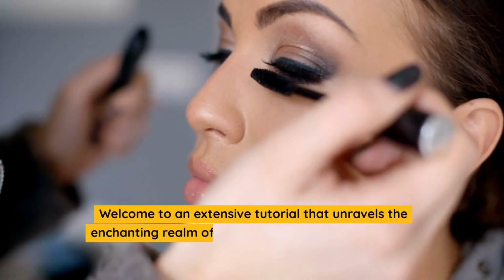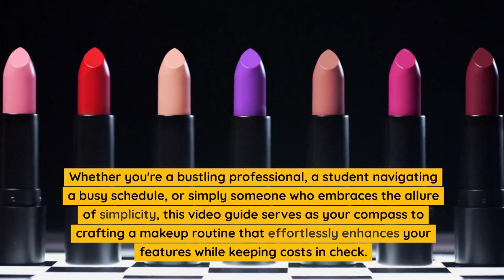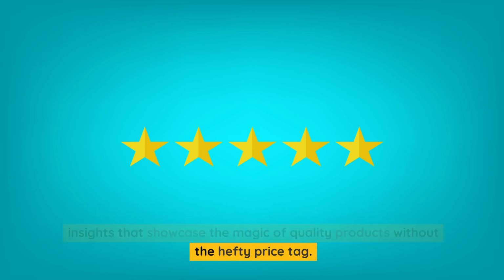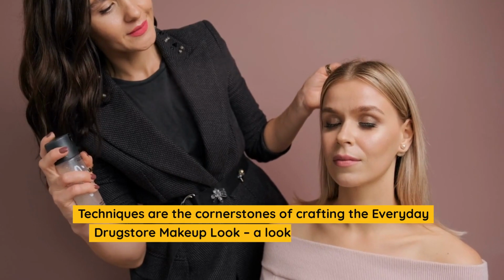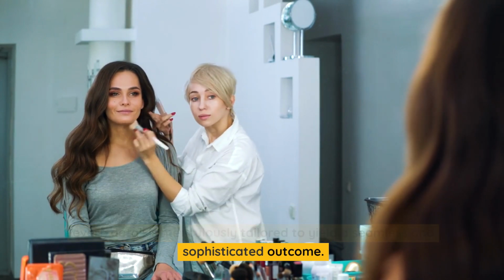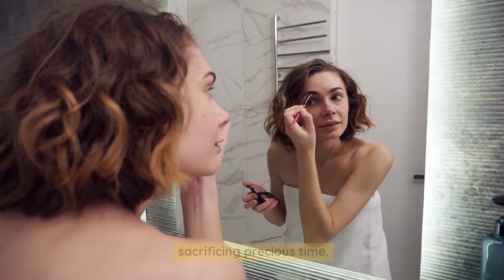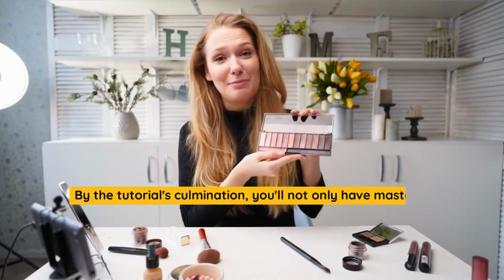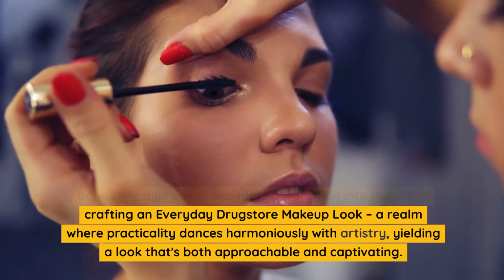Drugstore Makeup Tutorial